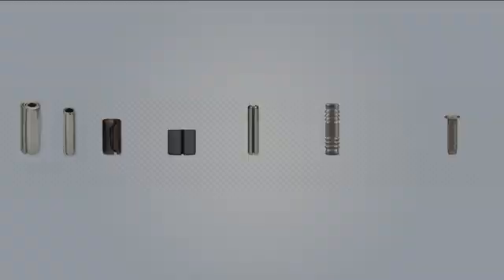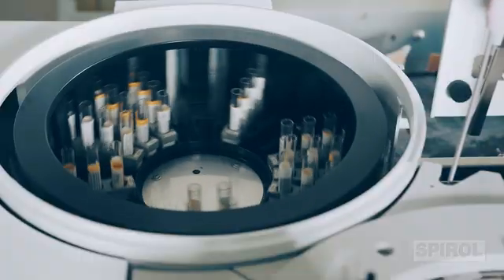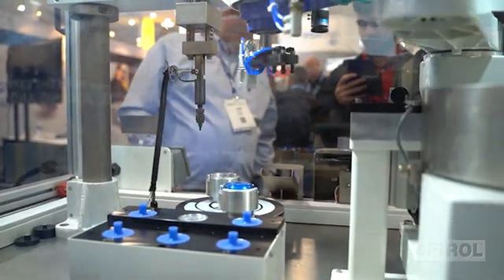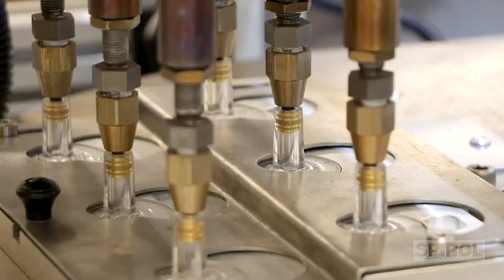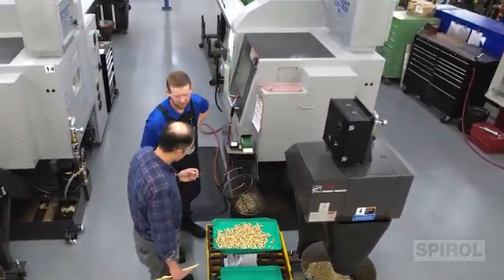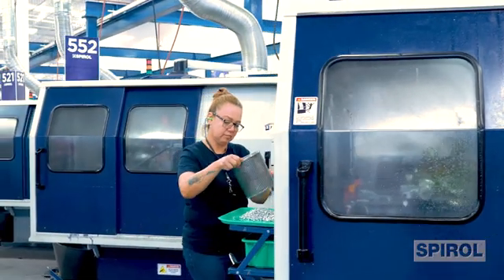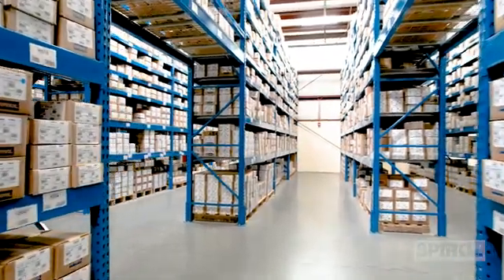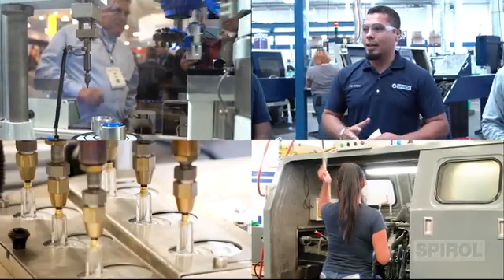SPIROL's Machined Threaded Inserts and Compression Limiters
SPIROL's Threaded Inserts & Compression Limiters are essential for ensuring bolted joint integrity of plastic assemblies. This video showcases our Machined Threaded Insert & Compression Limiter product lines and why SPIROL should be your trusted supplier.

Ⓒ2024 SPIROL International Corporation